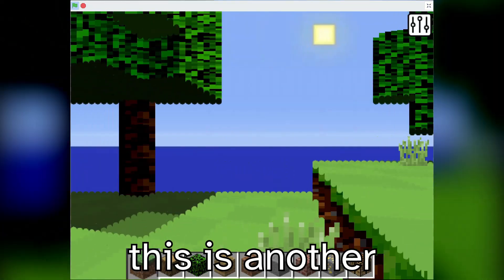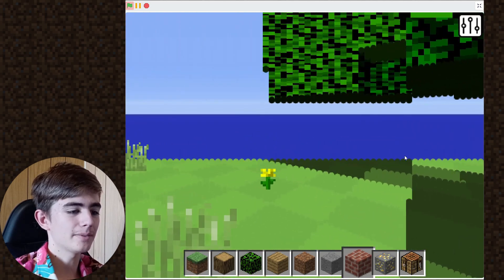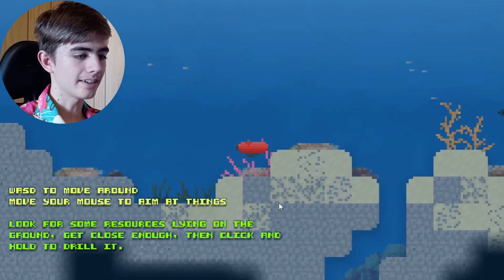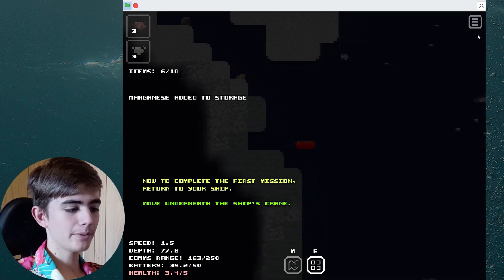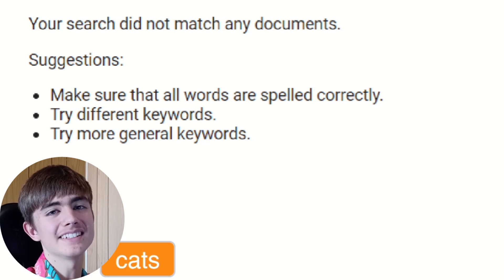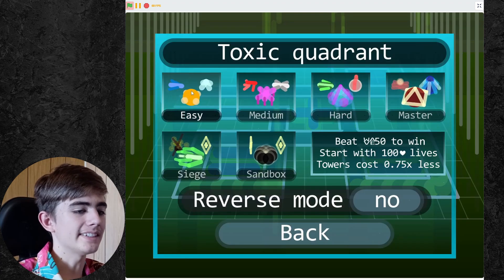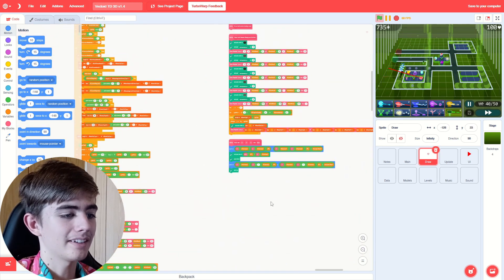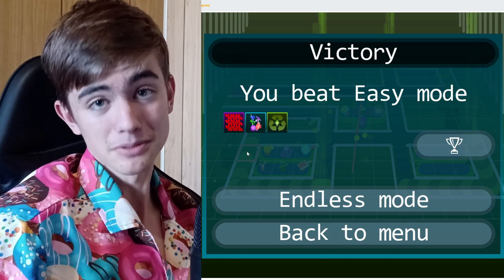The Most Incredible Scratch Games!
These are some of the best games ever made on Scratch! They all overcome the limitations of this basic programming language to make 3D worlds, stunning graphics, and more.

📚 CREDITS
Sounds, music, images, and videos sourced from:
-ZapSplat.com
-Unsplash.com
-Pexels.com